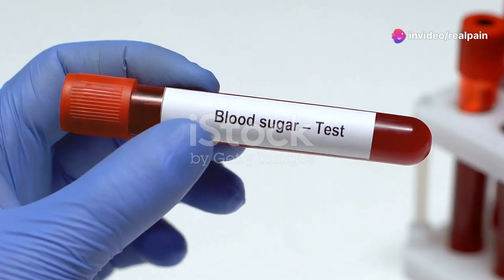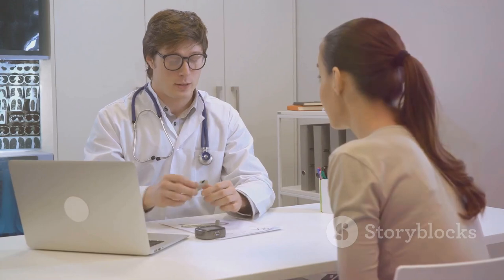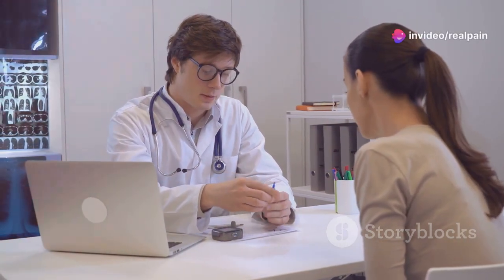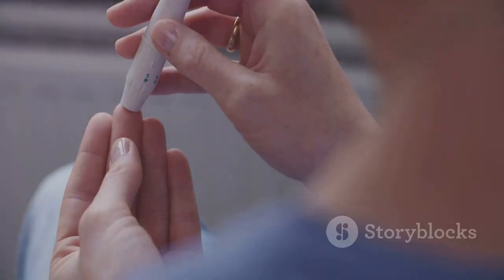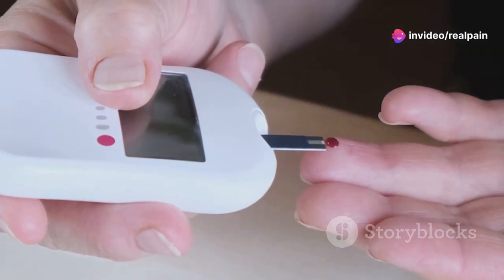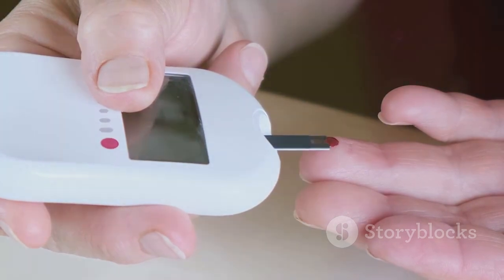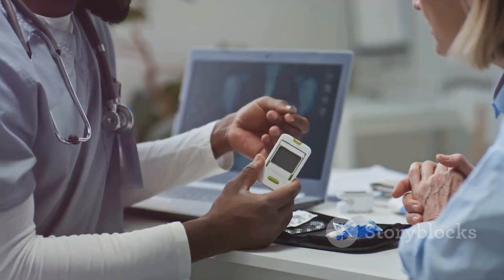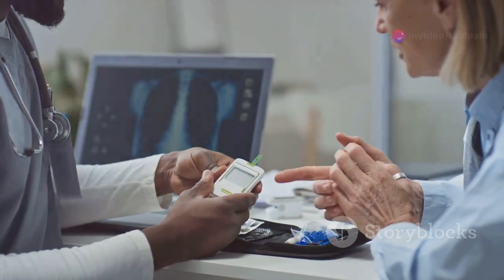Are You at Risk? This 3-Month Blood Sugar Secret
Discover the importance of the HbA1c test, a crucial tool for measuring average blood sugar levels over the past 2-3 months. Learn how this test helps diagnose prediabetes and diabetes, with specific percentage ranges indicating different conditions. Understand why regular HbA1c checks are vital for managing diabetes effectively, preventing complications, and maintaining a healthy lifestyle.